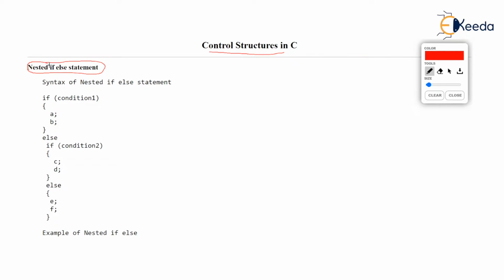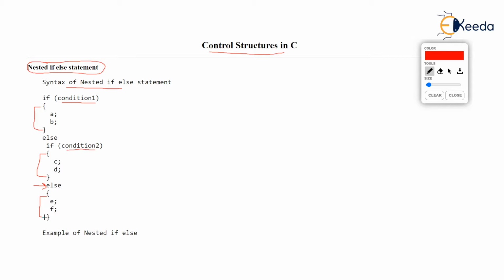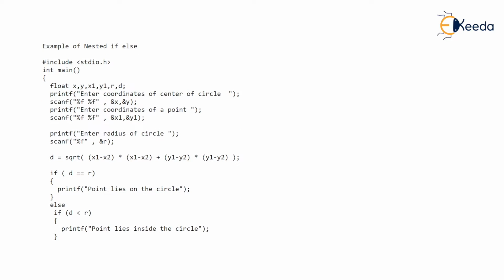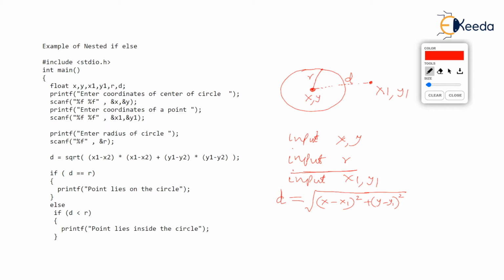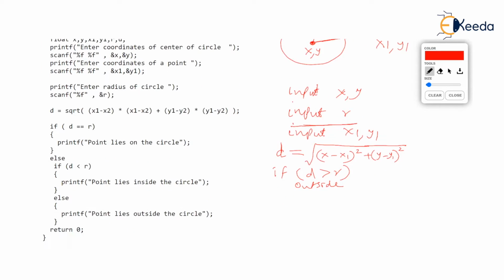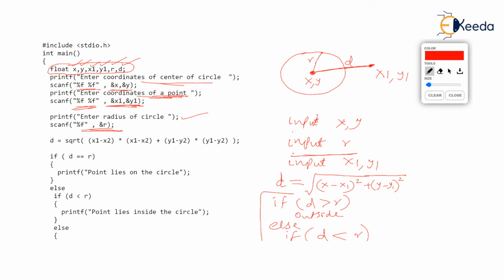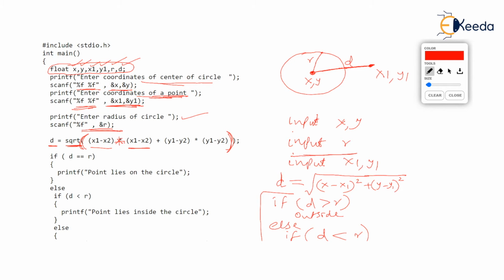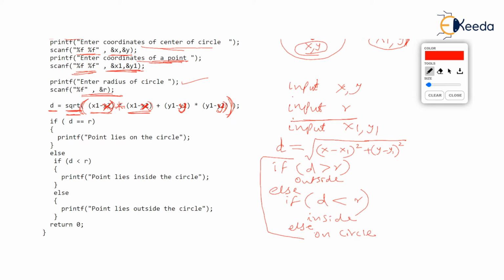Nested If Else | Control Structures in C | GATE | Programming & Data Structures | CSE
Welcome to our tutorial on **Control Structures in C**. In this video, we will be diving into the concept of **Nested If Else** statements.

Nested If Else statements are a key control structure in programming and data structures, and they're a significant topic for the GATE CSE examination. This video will provide an in-depth understanding of Nested If Else statements, their syntax, and their use in various programming scenarios.

We will start with the basics of Nested If Else statements, explaining their structure and how they control the flow of a program. We will then progress to more complex examples, demonstrating how Nested If Else statements can be used to solve problems efficiently.

This tutorial is designed for beginners as well as those who want to refresh their knowledge for the GATE examination. By the end of this video, you will have a solid understanding of Nested If Else statements in C and how to use them effectively in your programs.

So, whether you're a student preparing for GATE, a professional looking to enhance your programming skills, or a coding enthusiast wanting to learn more about control structures in C, this video is for you!